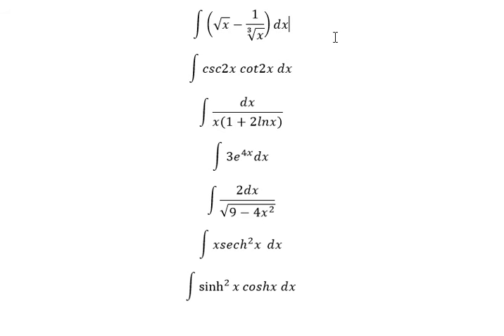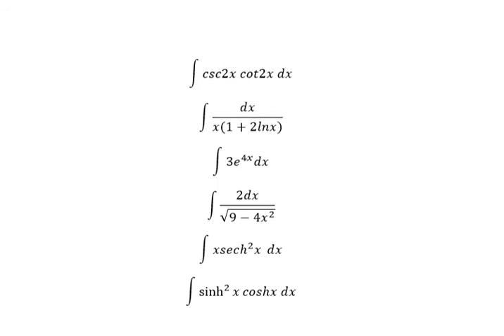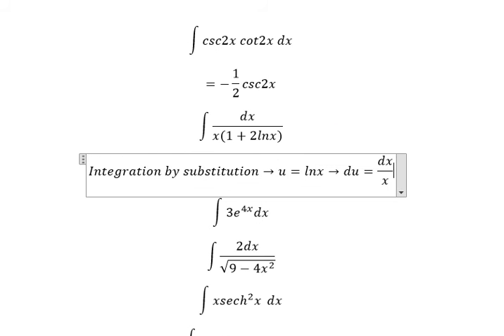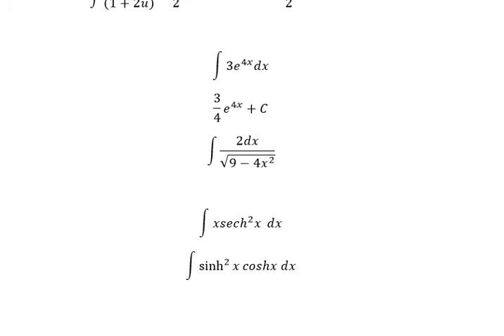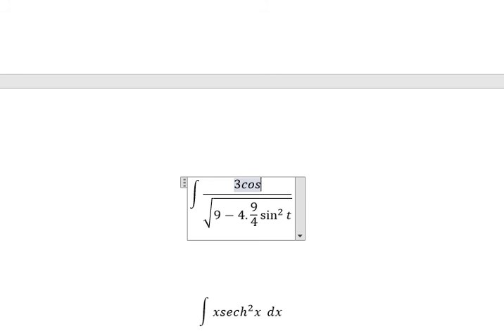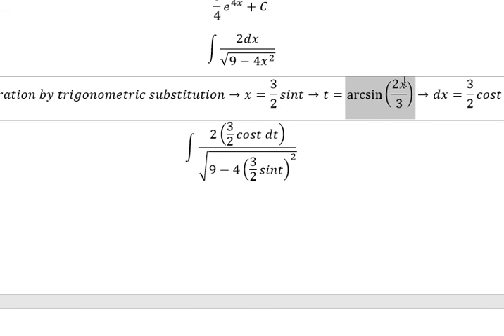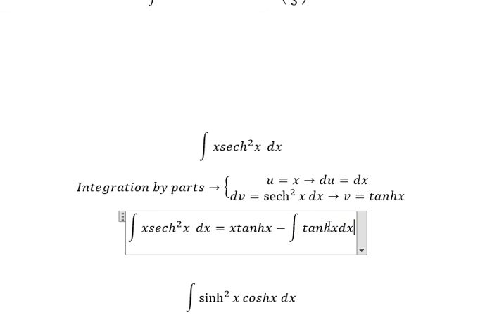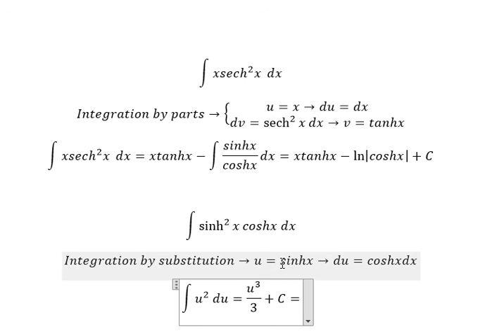Integral: ∫(√x-1/∛x)dx, ∫csc2xcot2x dx, ∫3e^4x dx, ∫2dx/√(9-4x^2), ∫xsech^2 x dx ∫sinh^2⁡x coshx dx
Here is the technique to solve all types of integration and how to find them in step-by-step.